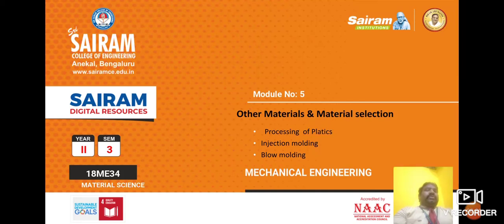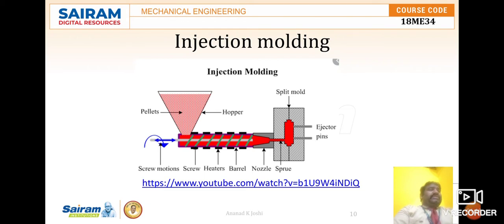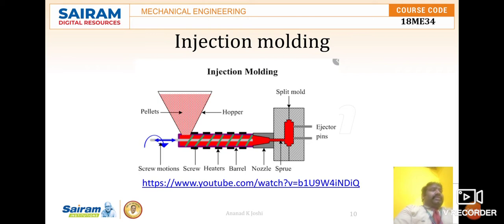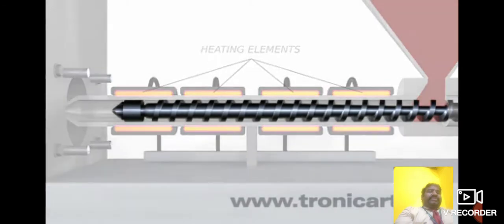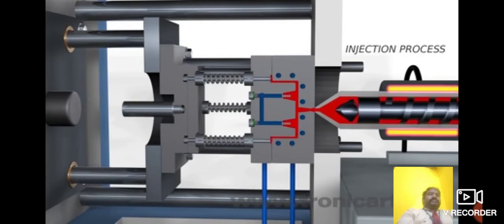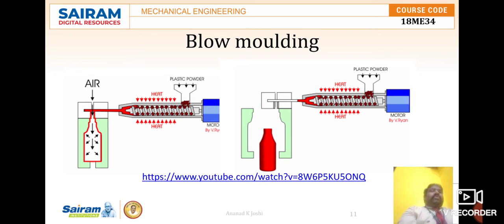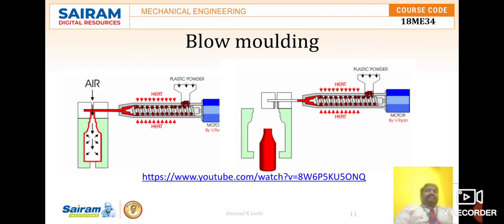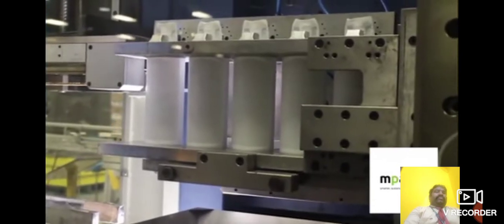Lecture video 3_18ME34_Madule 5_Processing of plastics ,injection and blow molding.._Anand K Joshi